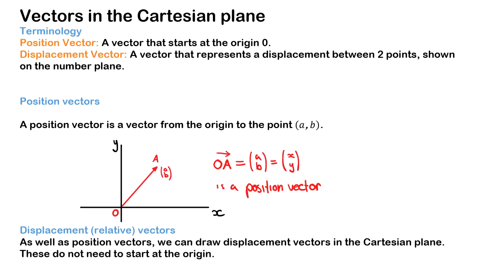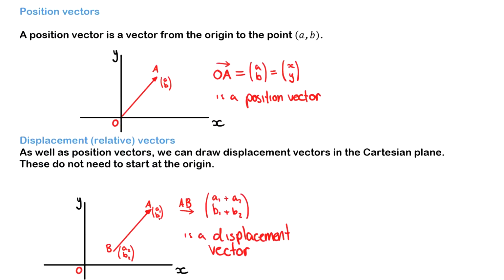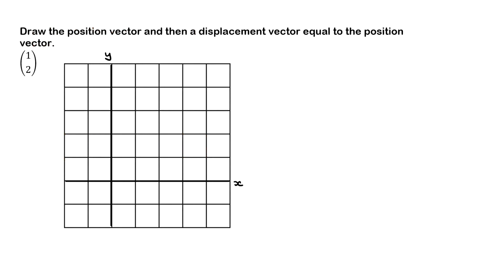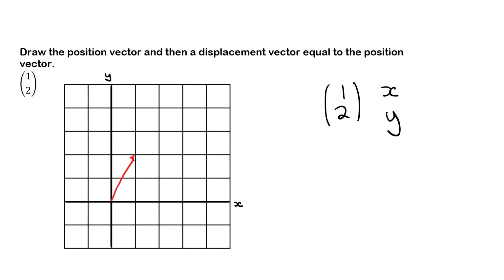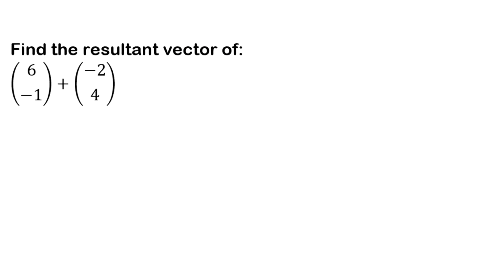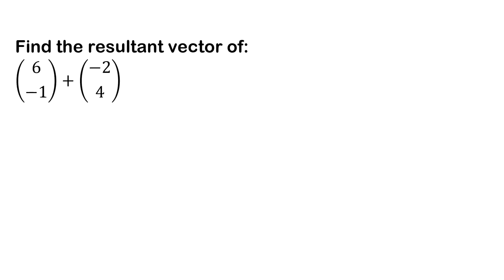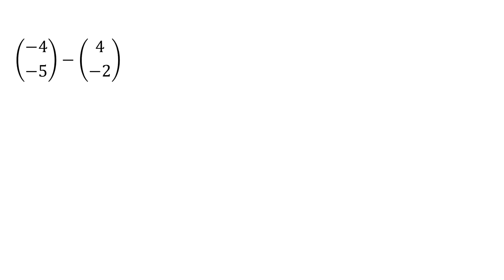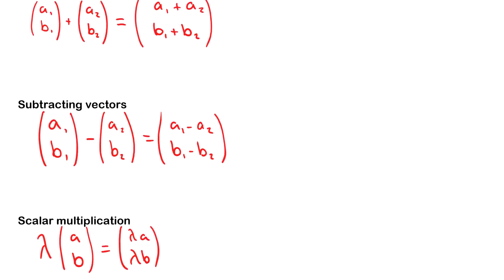Vectors in the Cartesian plane with Worked Examples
In this video, we will be learning about vectors in the Cartesian plane. We'll start by reviewing the basic of vectors, the concept of vector addition and the Cartesian coordinates system. We will then cover the method of representing a vector in the Cartesian plane using an ordered pair of coordinates, and how to perform vector addition and subtraction using the Cartesian coordinates. We'll also discuss the geometric interpretation of vectors in the Cartesian plane, and how it relates to the vector's position in space. We'll work through several example problems to help solidify your understanding of the material. By the end of this video, you will have a solid understanding of vectors in the Cartesian plane and be able to use them to solve problems confidently. This video is designed for the NSW HSC Extension 1 Mathematics Course.

0:00 Introduction
1:14 Example 1 - Drawing position and displacement vectors
2:49 Example 2 - Adding vectors
3:41 Recap